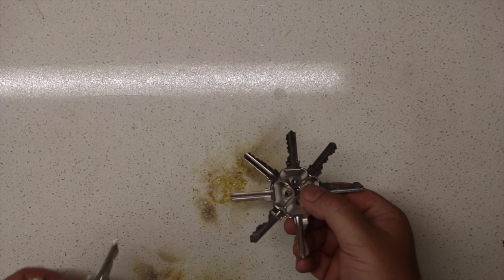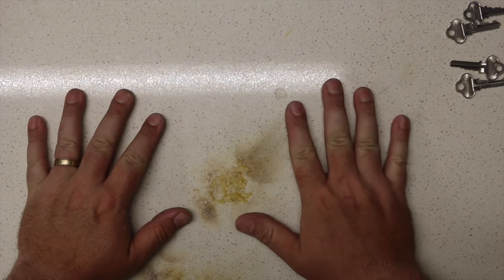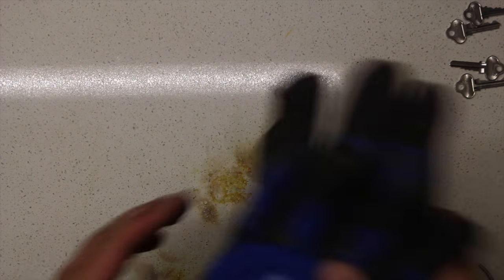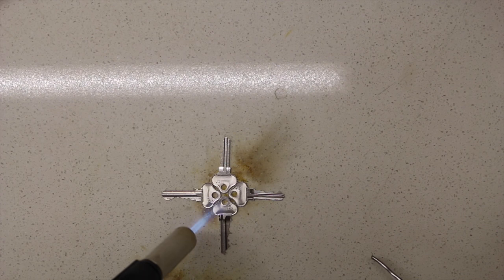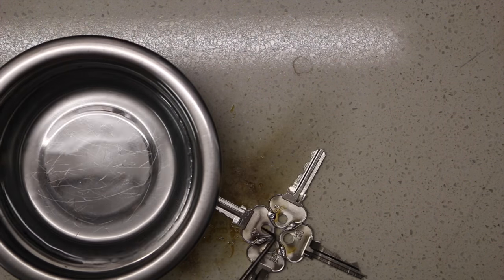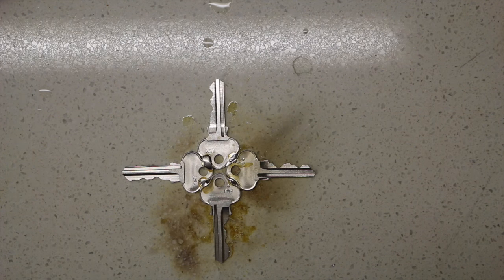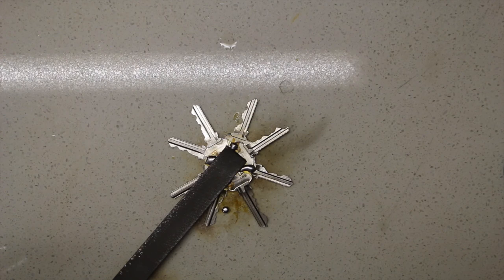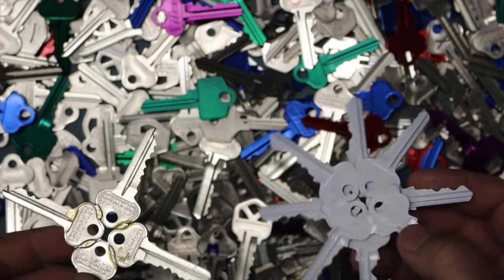HOW TO WELD KEYS TOGETHER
On this episode Ben's Worx, i'll show you how i join keys together.

like my Facebook page for sneak peaks of upcoming projects